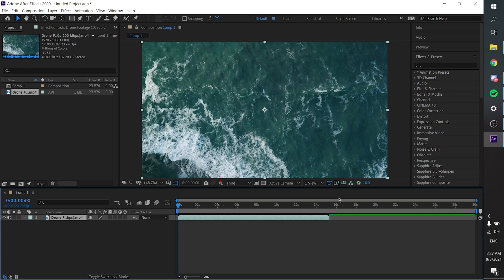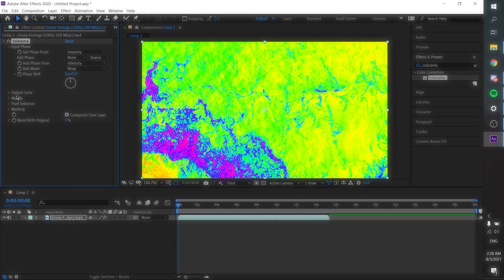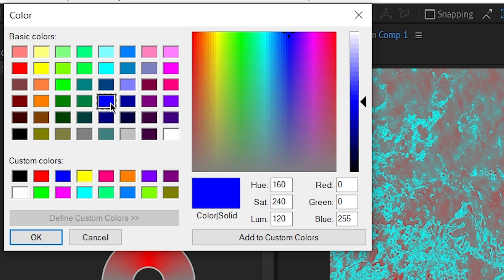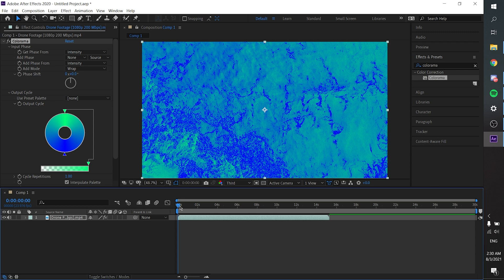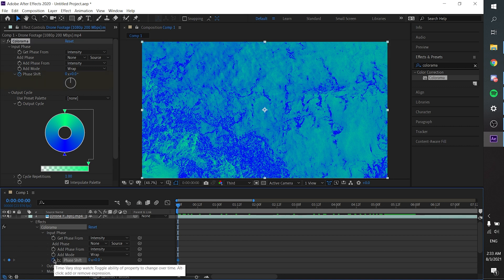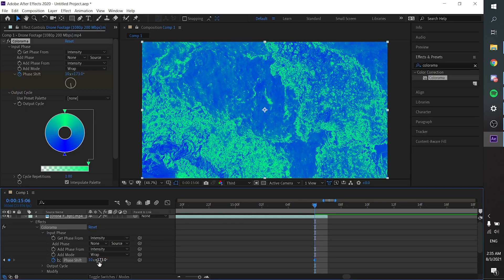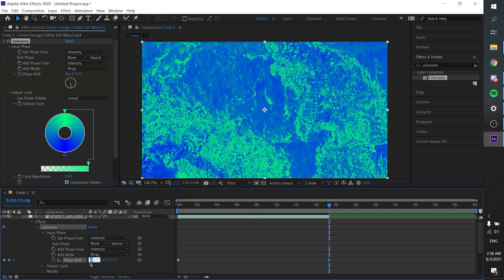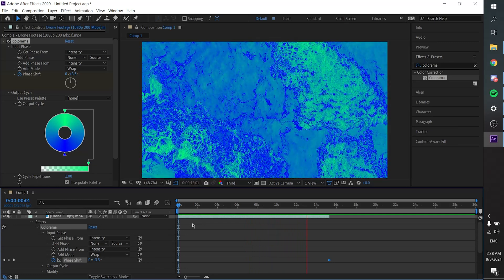COLOR SHIFTING EFFECT From Madeon in AFTER EFFECTS! (Madeon - Dream Dream Dream)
Today, we'll be learning how to create that color shifting effect you see in Madeon's music video for his track, "Dream Dream Dream" in Adobe After Effects!

Filmed using Canon EOS M10.

Wanna order me to make videos for you? Hit me up via "untitled."!

You might need these links, tho.

gimme views i'm desperate lmao.